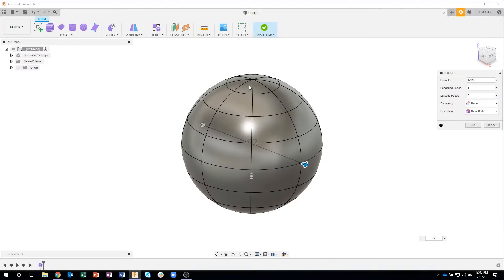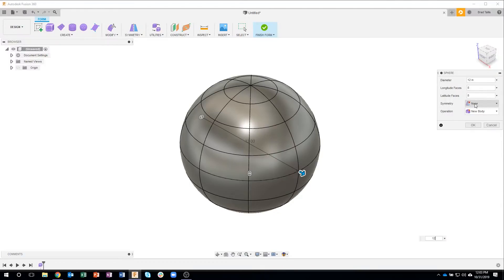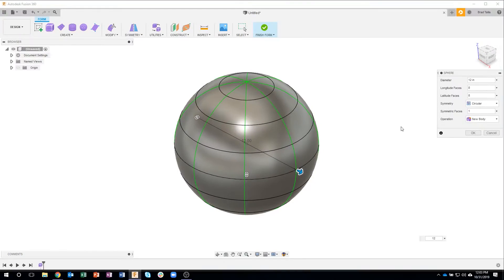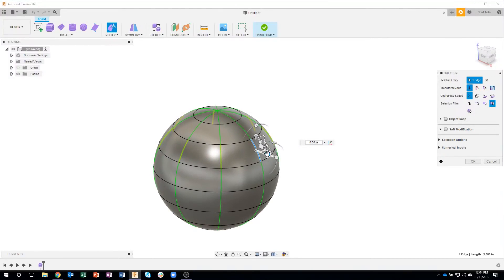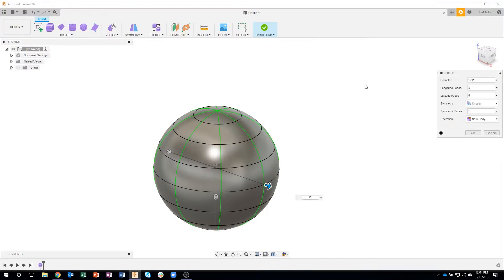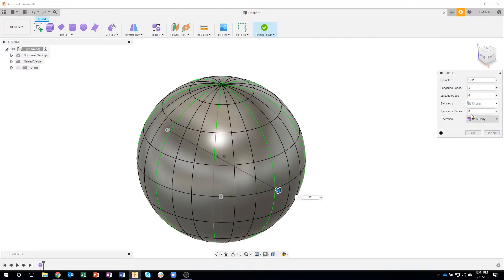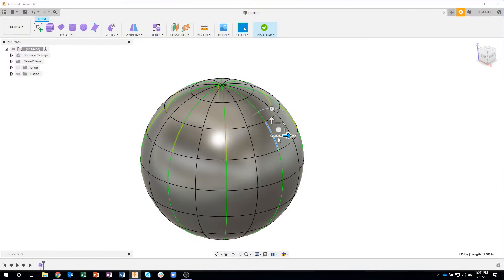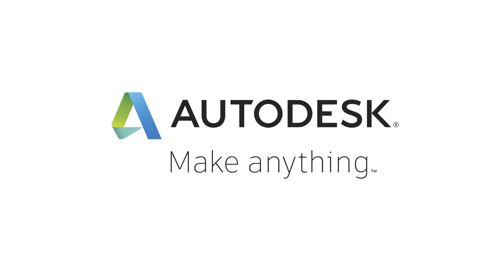QUICK TIP: Using Circular Symmetry in the Form Workspace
Pumpkins!? Yeah, if you didn't figure this out already, this was taken from Brads livestream on Halloween, where he designed and rendered a jack-o-lantern. We thought there were some great QUICK TIPS to extract from it, so this is just 1 of 6 we'll be rolling out. Feel free to watch the whole stream